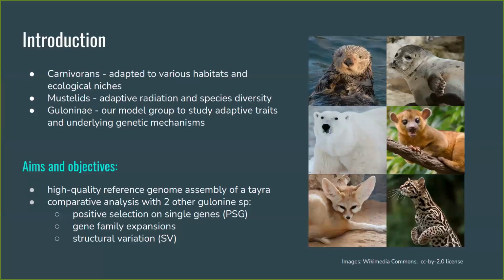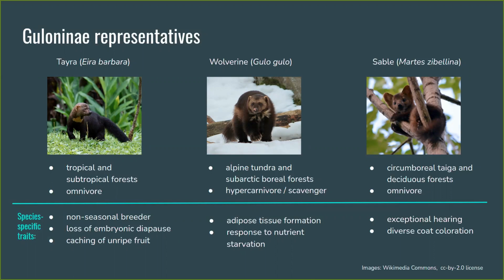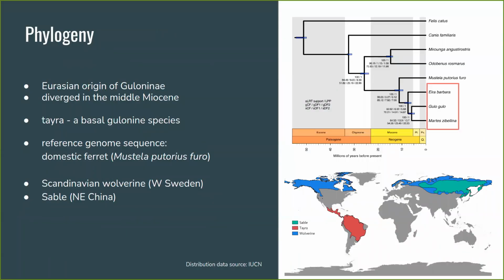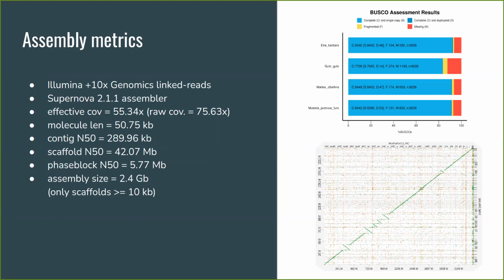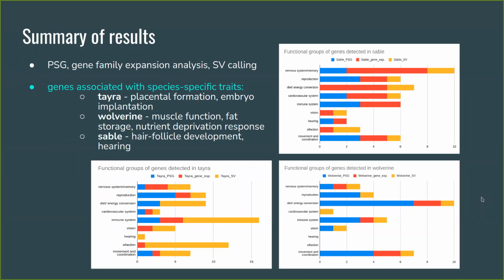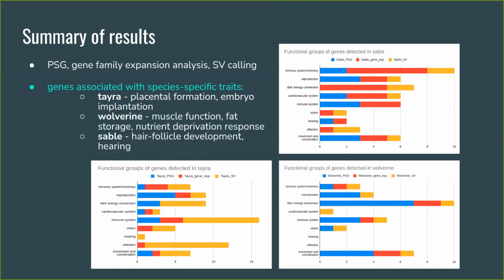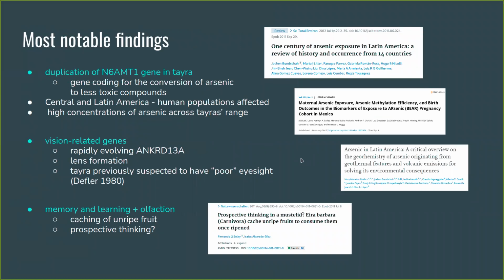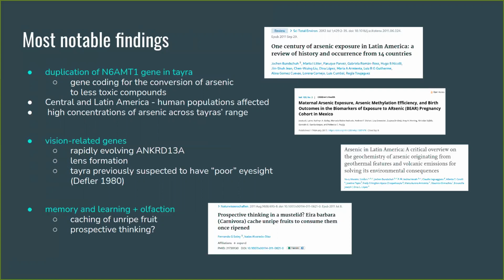EMPSEB 26 - Lorena Derezanin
Speaker: Lorena Derezanin
Meeting: EMPSEB 26
Date: 02 March 2021